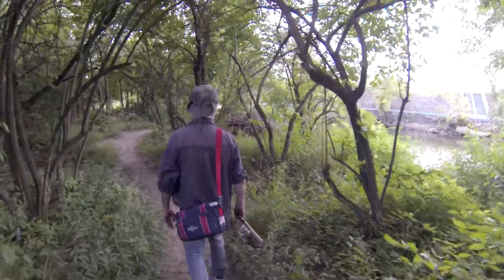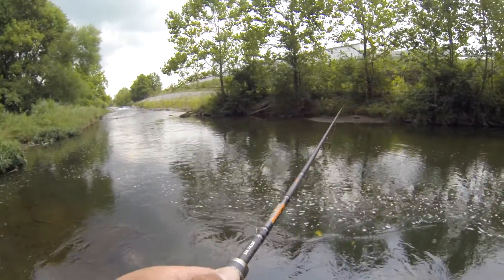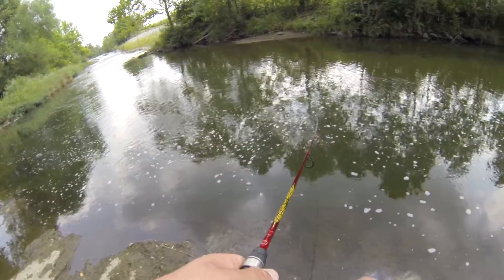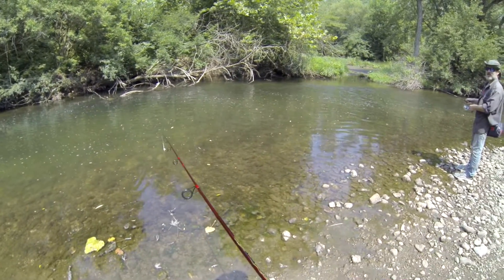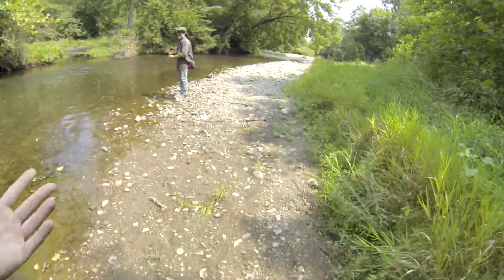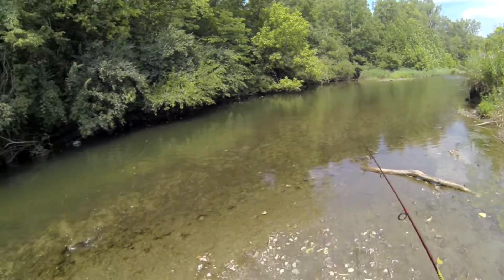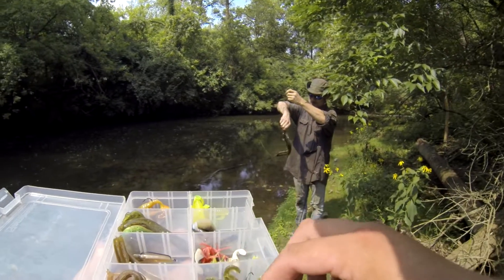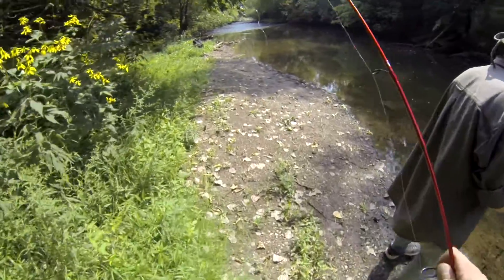Fishing Small Creek For Smallmouth Bass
Trying to learn smallmouth fishing in rivers and creeks this fall! Definitely was fun to catch this smallmouth in todays video and I will be back out trying to catch more here shortly!

Camera Gear I Use:
Sony a6000
DJI Mavic Mini
GoPro Hero 3 Black
GoPro Hero 7 White
Joby GorillaPod